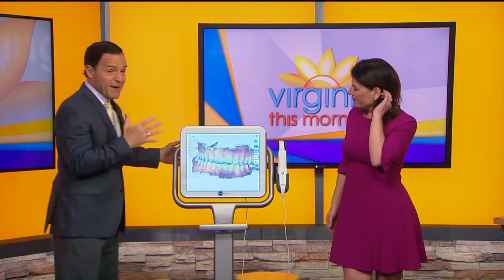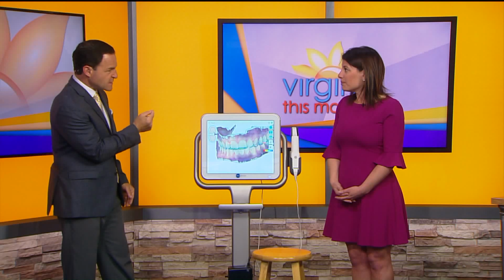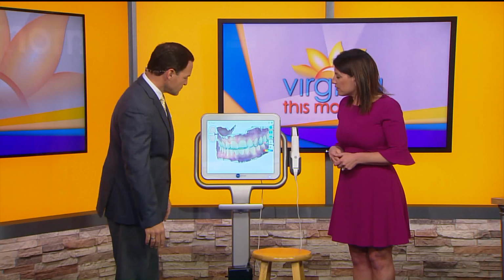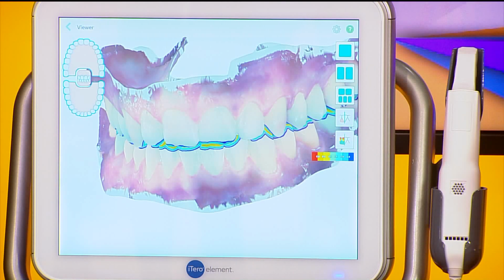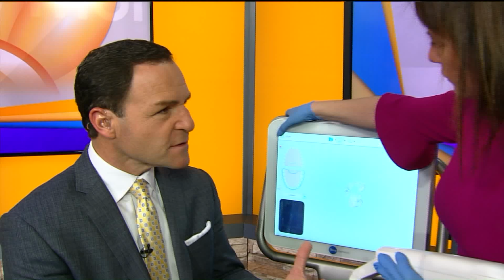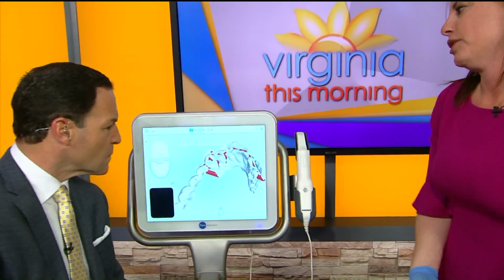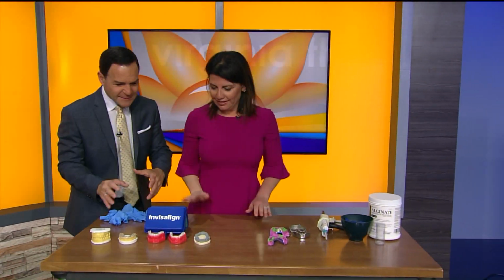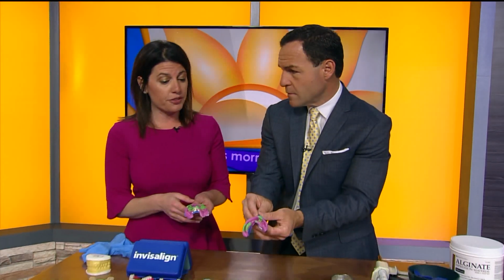Dr. Guthrie on Virginia This Morning: iTero machine